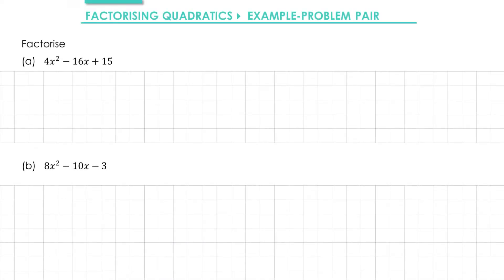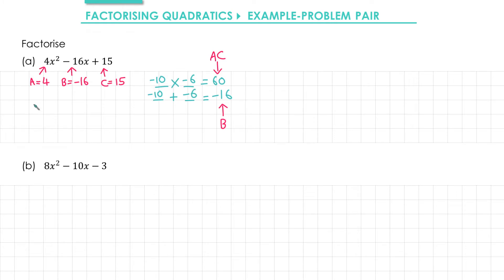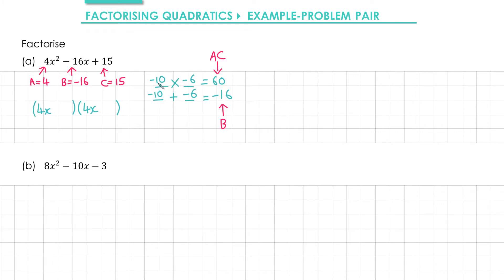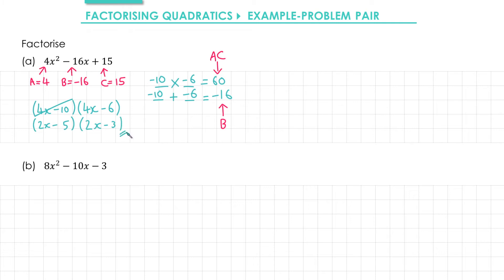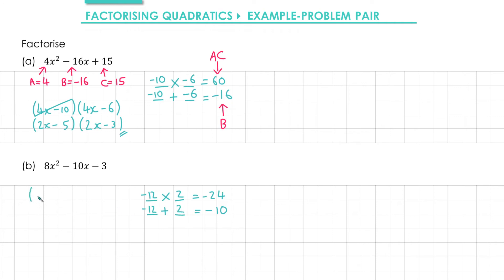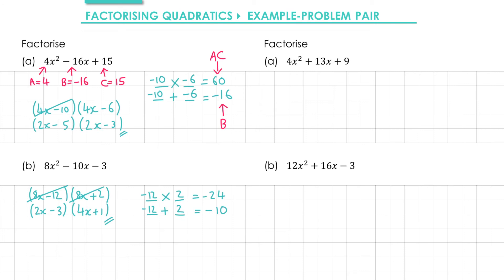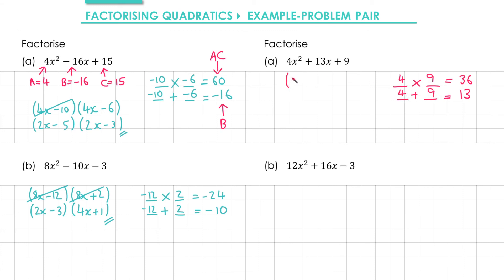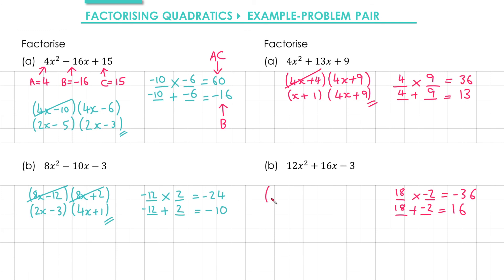Quadratics » 2.1 Factorising Quadratics » Example (A-Level Maths)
In this example, we factorise quadratics using the 'cancelling' method.

Timings:
0:00 Example 2.1e
3:34 Prolem 2.1p